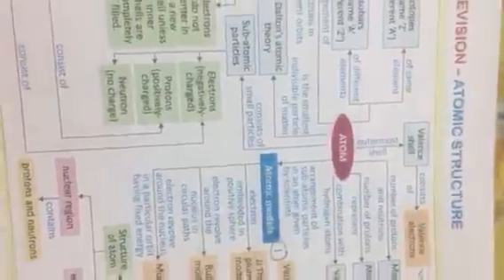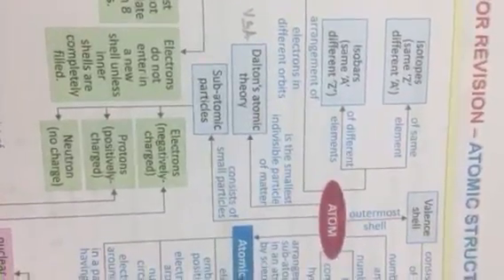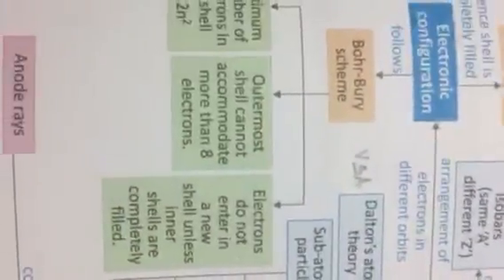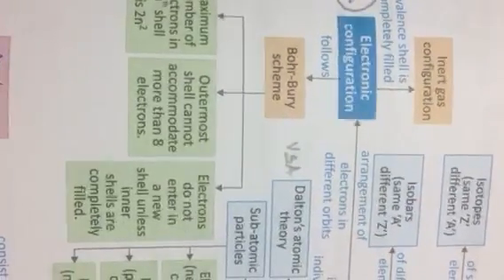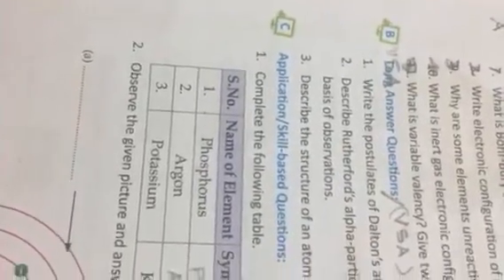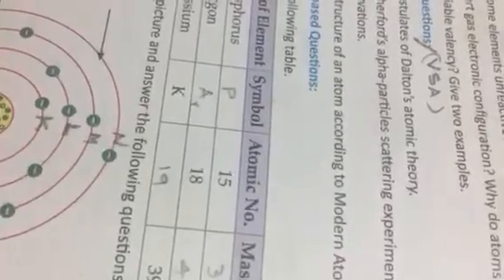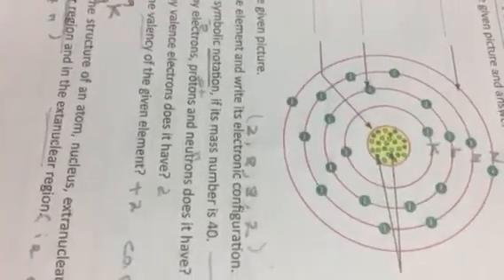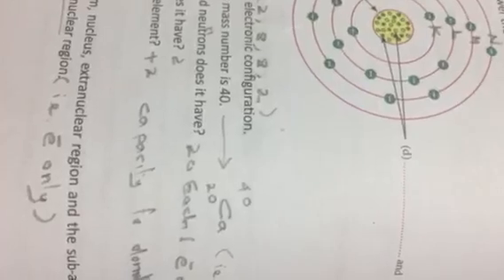Std 8 Chemistry